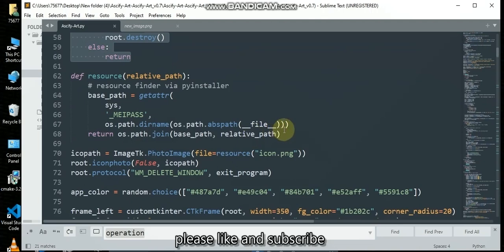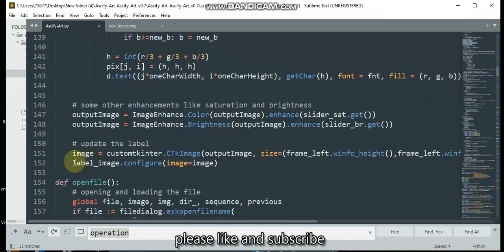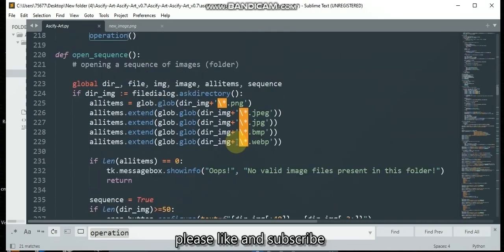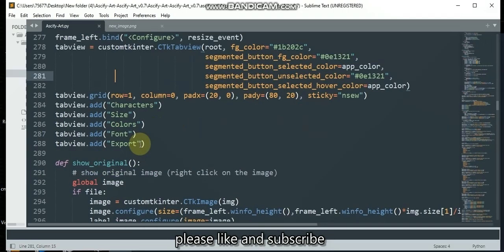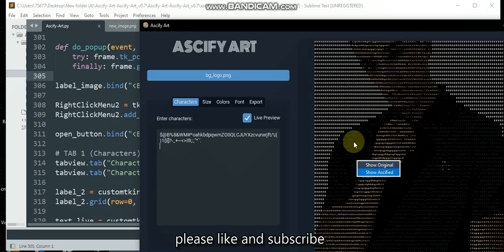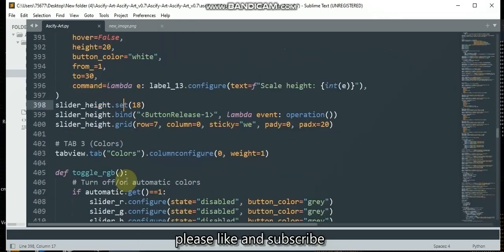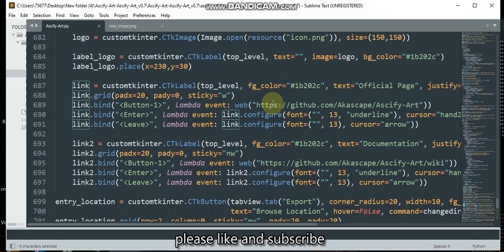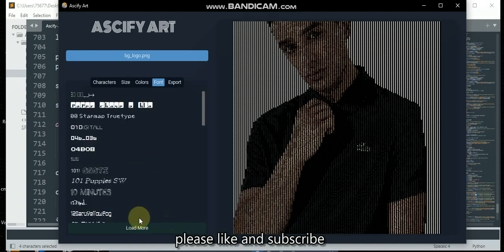how to create an ascii art with python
create the best ascii art with python
ascii art
github page for source code